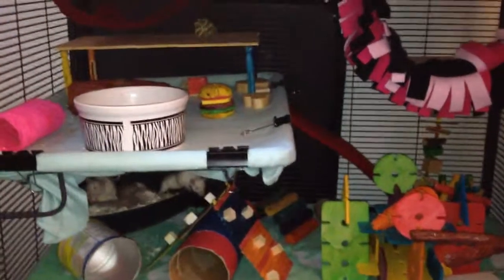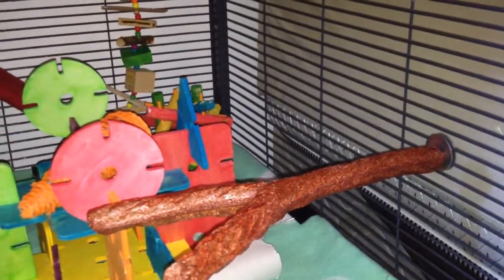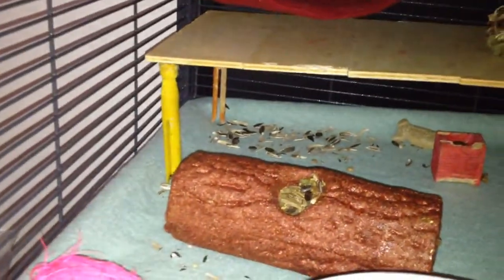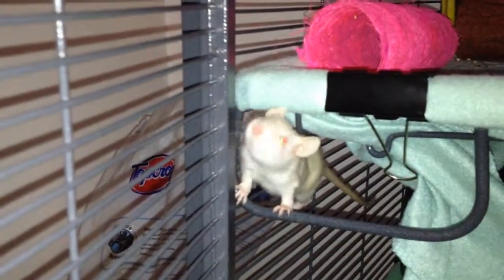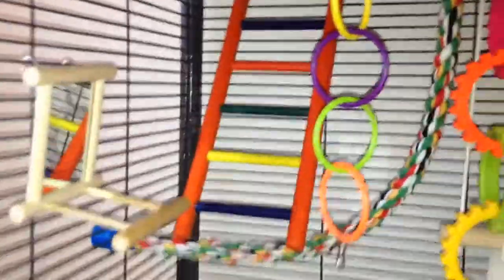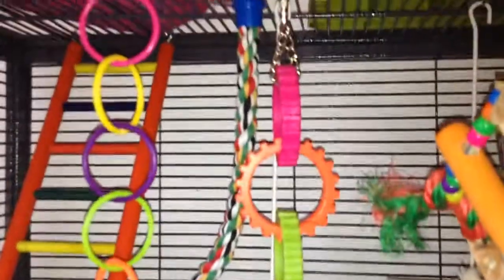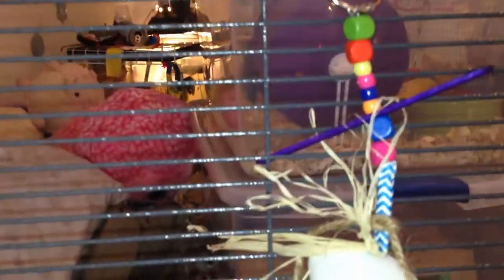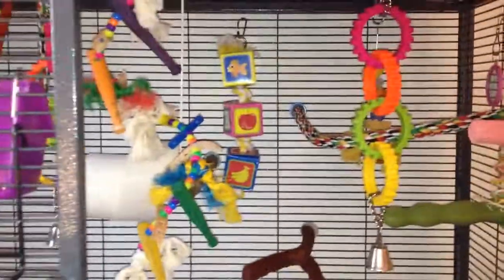boys cage update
my boys moved to a new cage. they live under my bird.

lots of videos today!

the top cage is Pearl my conure. i wanted to update her cage also. and she likes it!